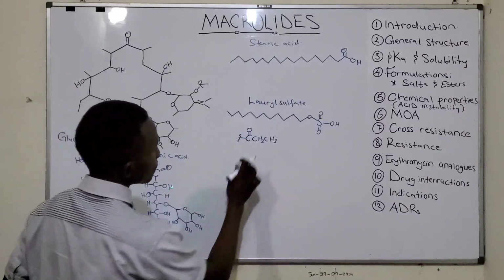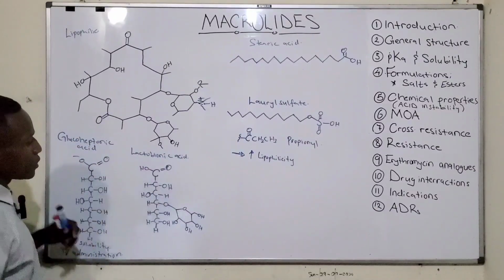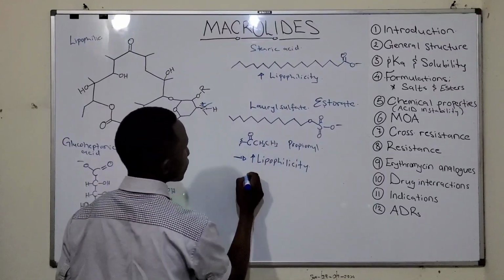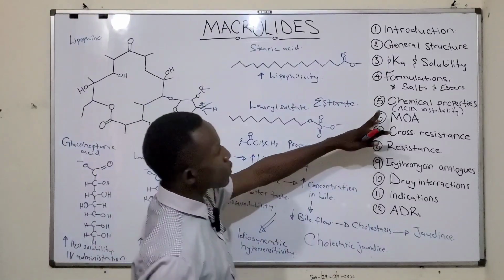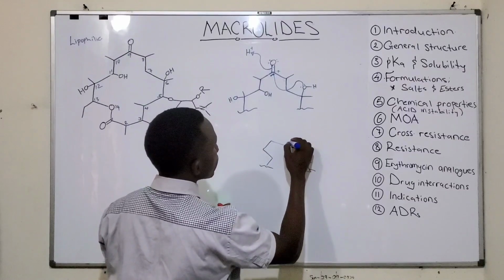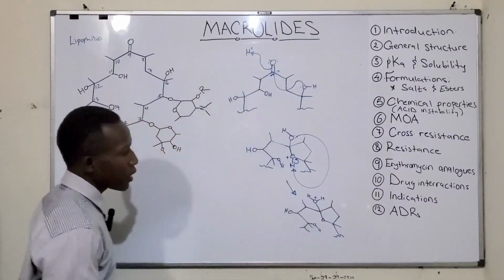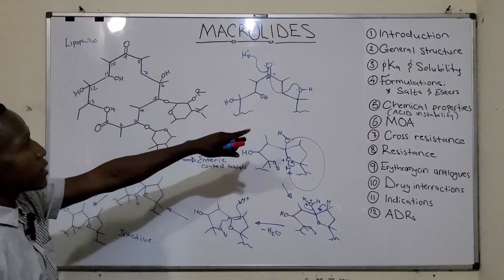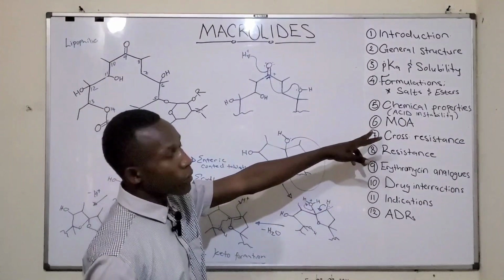Acid instability of macrolides, salts and esters.(macrolides part 2)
This video explains the degradation of macrolides by acid, the solubility of different salts and esters  and how they help in formulations.